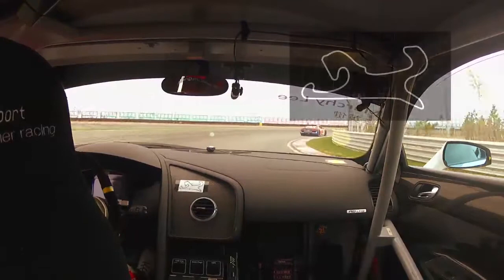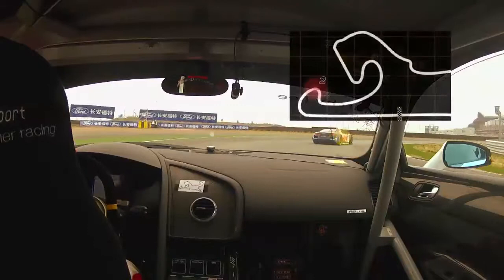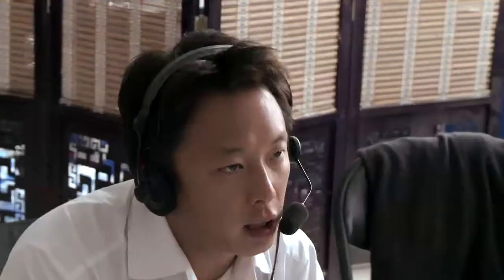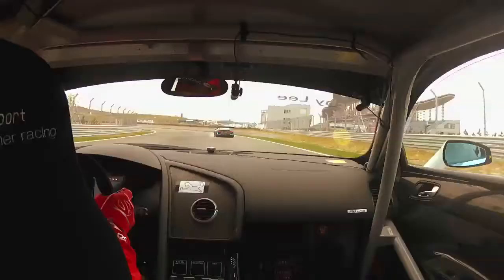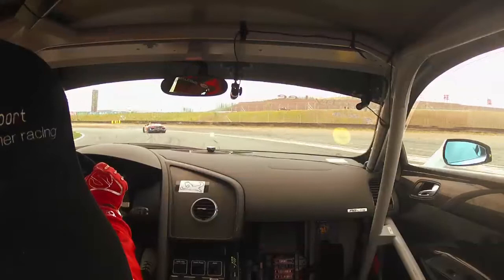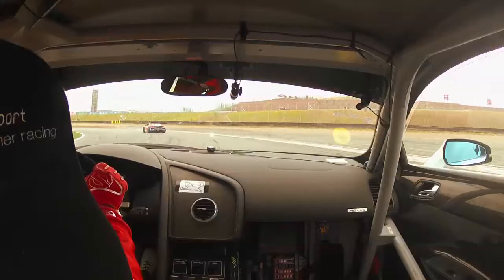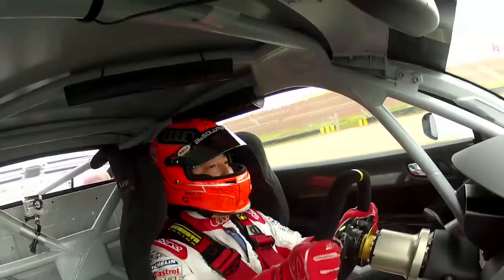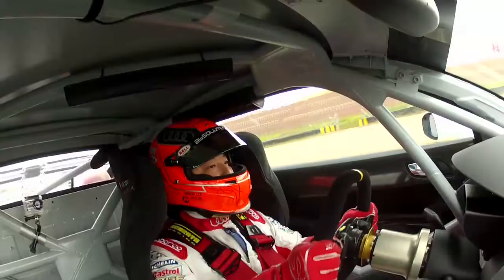Audi R8 LMS Cup 2012 Hot Lap with Marchy Lee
Produced by CTVS, Feline Wang
Edit and effects: Remi Orth